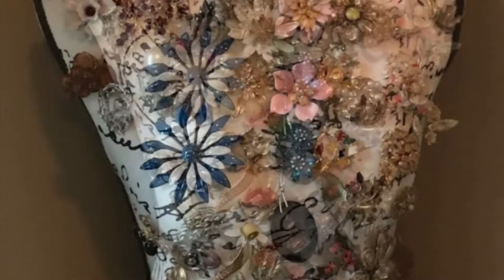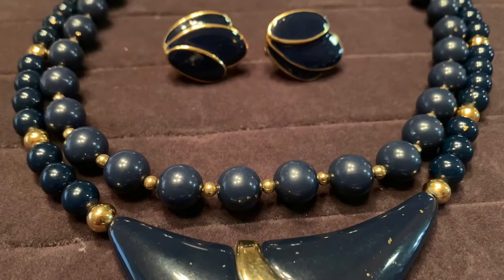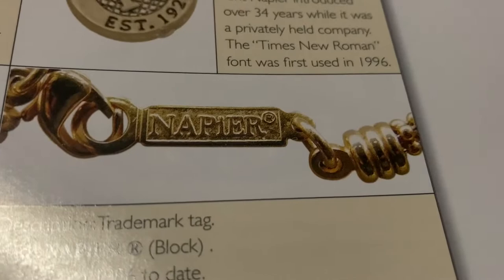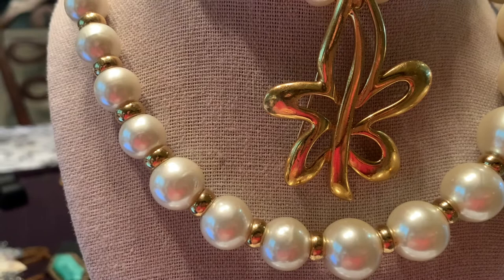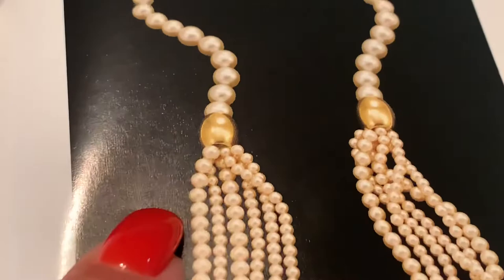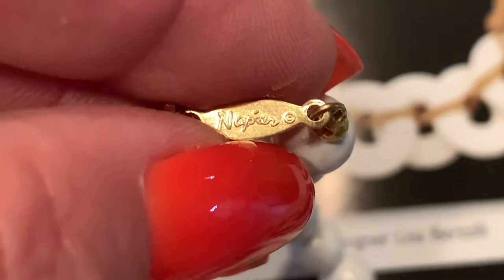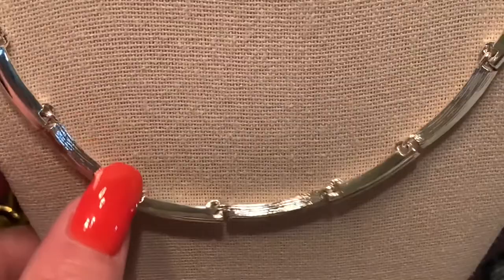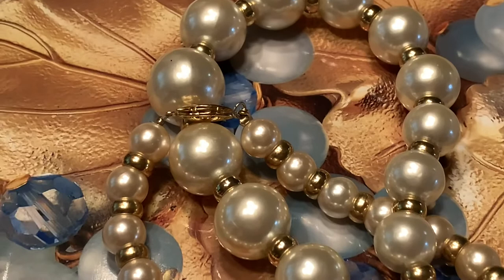Vintage Napier Jewelry Identification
Vintage Napier Jewelry Identification. In this content I’ll be showing my collection of Napier jewelry including some book pieces. I’ll be talking about the book on Napier jewelry and giving the values for some of the pieces in my collection. I will also be discussing the company’s history and giving tips on determining the age of pieces of Napier jewelry.